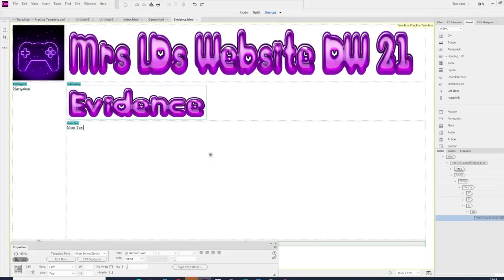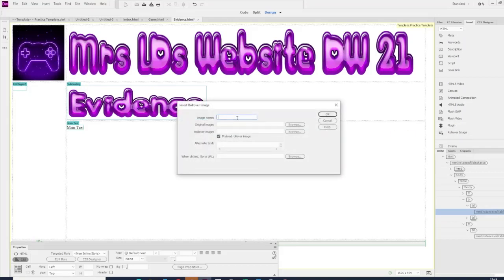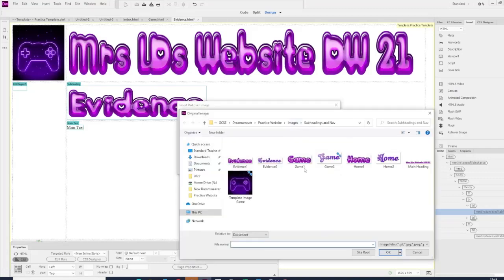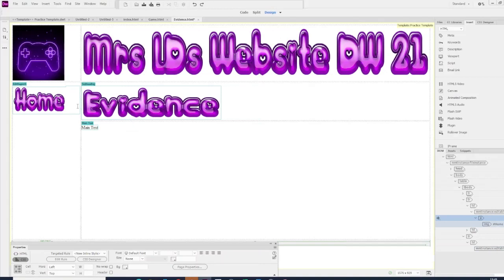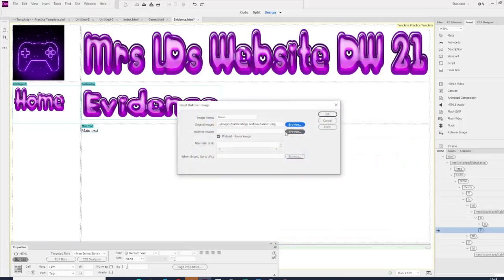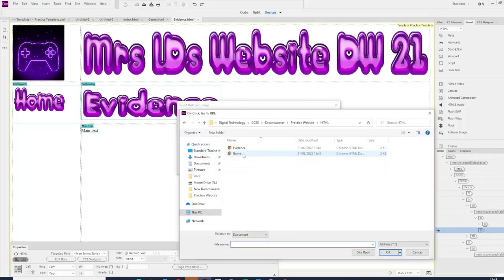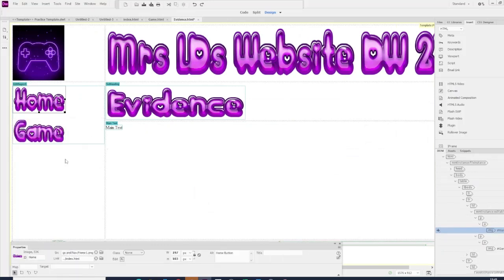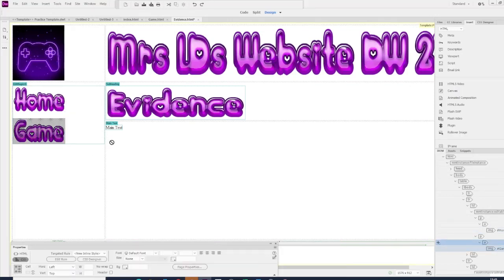4. Dreamweaver 2021 - Creating Roll over buttons Hierarchical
These are a set of videos for the Dreamweaver 2021 adobe software.
Starting with some basic start up tips and skills, leading to creating websites from scratch, roll over buttons, importing animations / videos, CSS Styles, HTML and more.